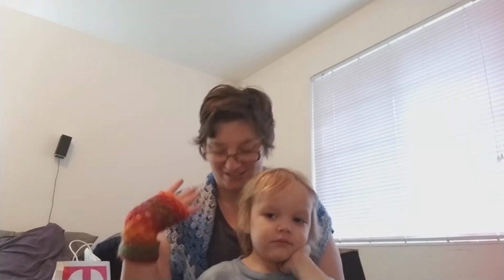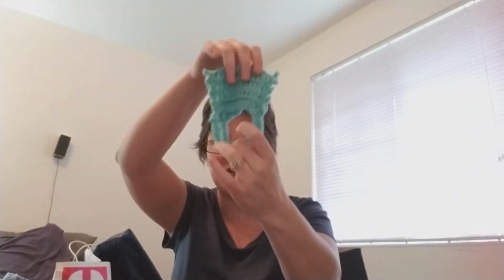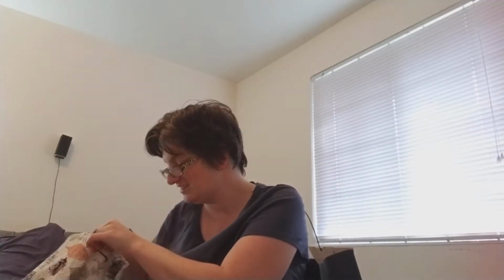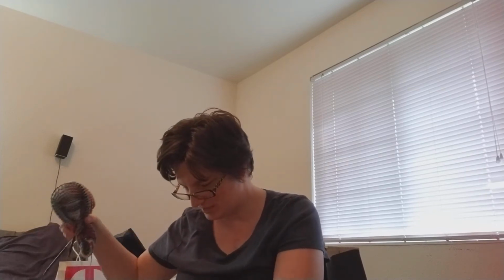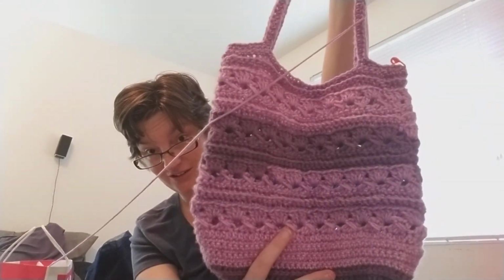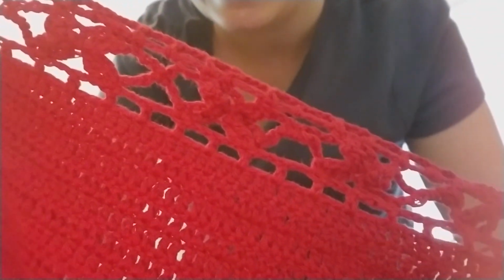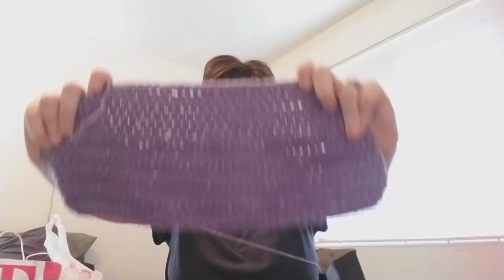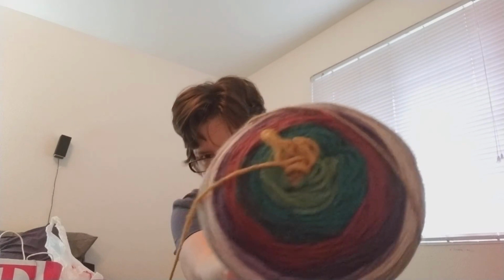Conscious Crafting #15 I'm Almost Done With Everything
I said Ender's Game, but I meant Speaker for the Dead